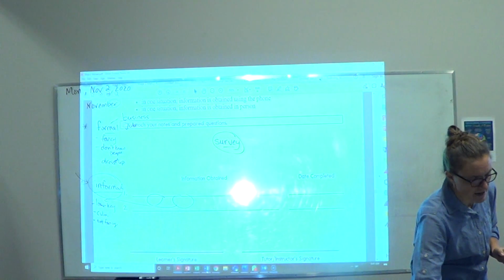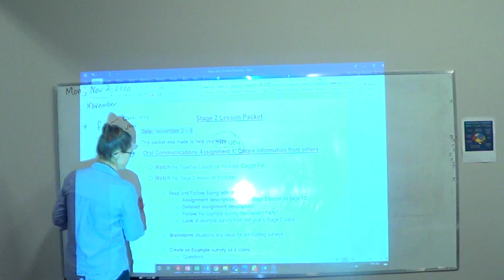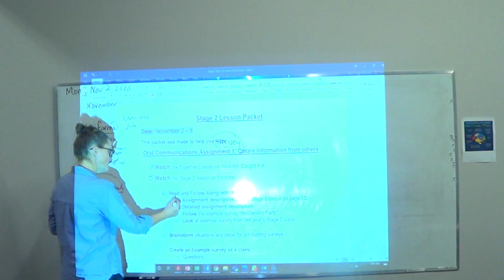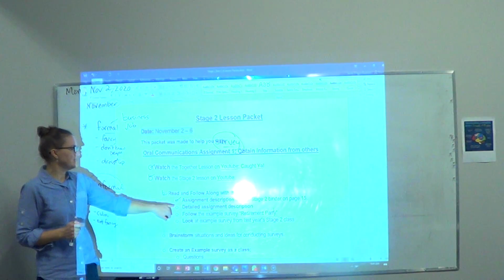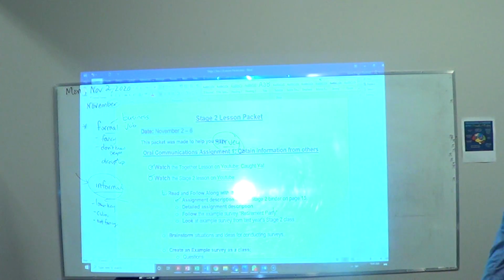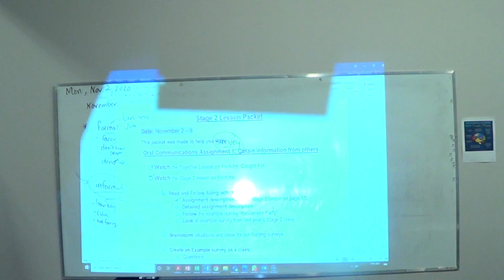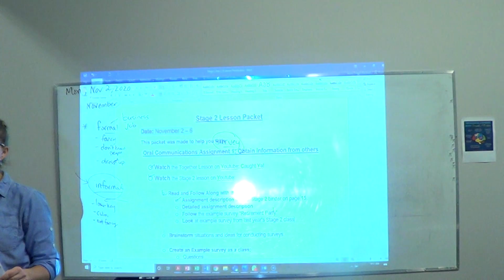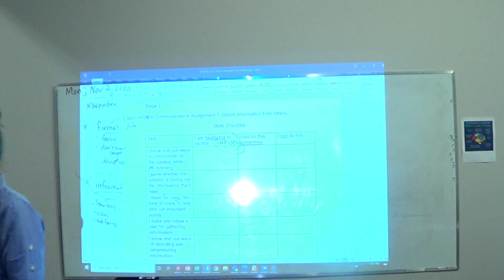Nov 2 Stage 2 Video 1